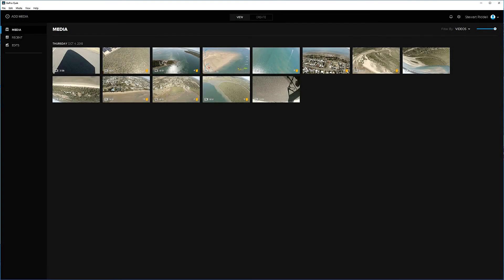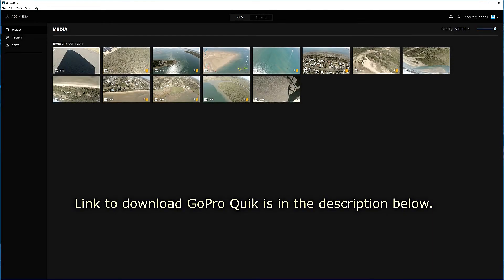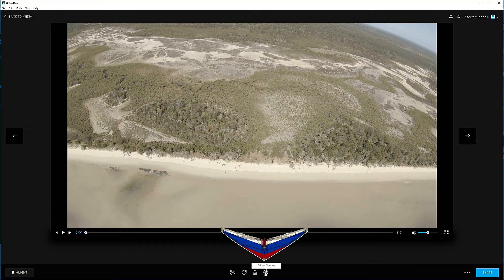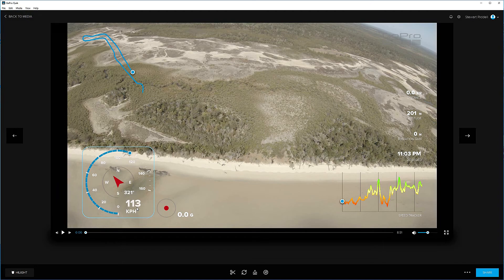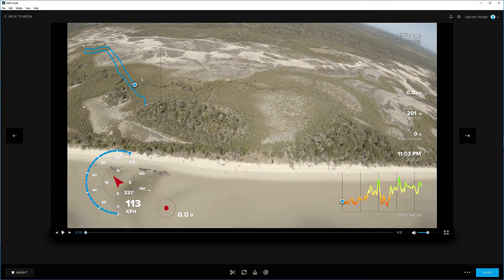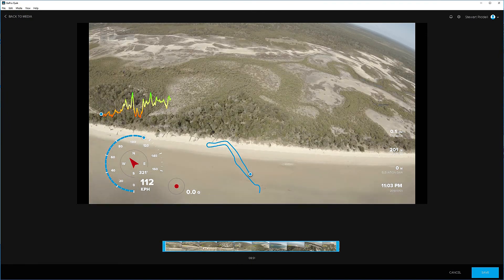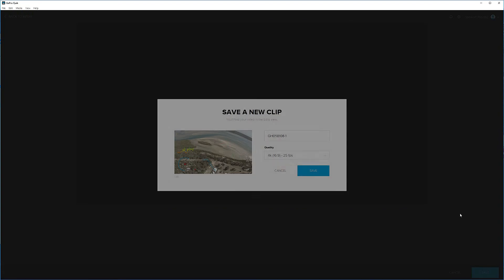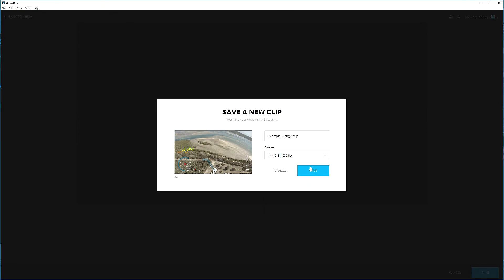How to: GoPro Hero 7 Gauge Telementry on your Videos? GoPro Quik!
How Can You Add Gauge Telementry on your GoPro Videos? GoPro Quik!

This video will lead you step by step and give you a few tips on how to select and add the gauges to your videos.  Now you can see your telementry data of your adventures!
And yes - it is FREE! Compliments of GoPro.

I recommend using external software to defish, stabilise and crop your video clips before adding your gauges in Quik.  But check first that the GPS data is exported with the clips from your external software.

This question has been asked since the release of the first digital GoPro camera way back in 2006, but was not possible until the addition of GPS in the cameras as recently as 2016 with the Hero 5 Black.

Let's go fly together and have fun, explore, adventures and sight see. Come Join CrayonBox on a ride.

CrayonBox earned his wings to be a pilot in 2012. Located near Fraser Island, Queensland, Australia, this is a very beautiful scenic backyard to fly around so why not video along the way - so spectacular from the air!

 This project will take you to the skies while discussing ideas and flying as I ride solo or in company with a passenger or other aircraft.

I hope you enjoy the journeys and struggles as we tour and go forward to commit aviation - Microlight Flight vLogs.

Connect and join me in comments, or at air events!
There are many new and innovative ideas and topics coming to keep you fastened in your seats and coming back for more.

Connect & Keep up to date with Captain CrayonBox;

And please click the thumbs up if you enjoyed the ride

BIO;
Location: Hervey Bay.
Flying Base: Maryborough, Queensland, Australia.
Aircraft: P&M QuikR Explorer 912ULS
Day Job: Commercial Photographer/videographer, commercial drone pilot.
Dream Job: Helicopter Pilot.
Interests: Flying, Fast cars, Motorcycles, and good friends.